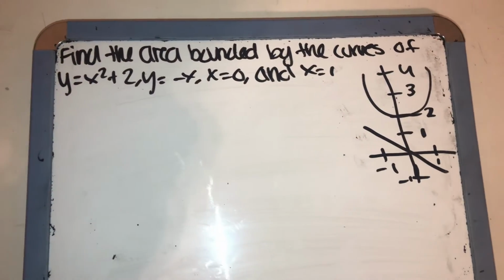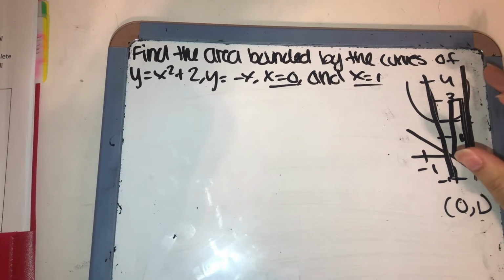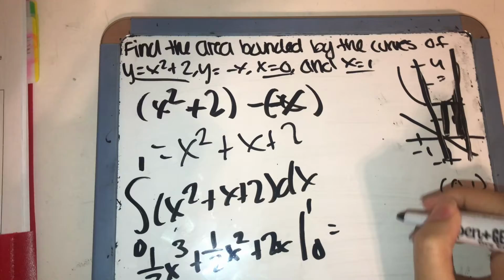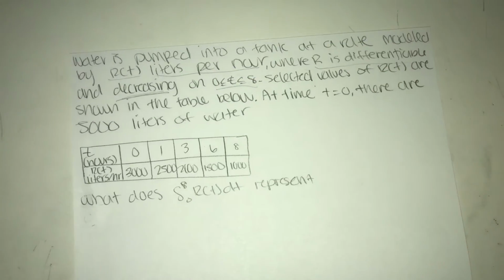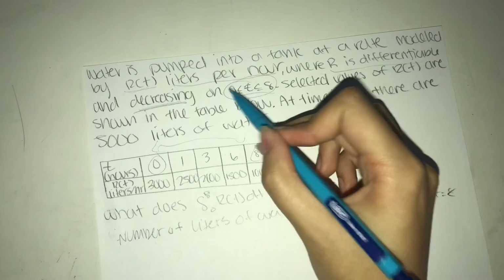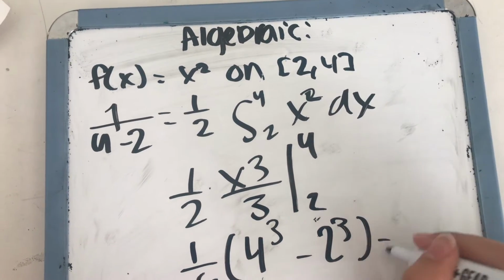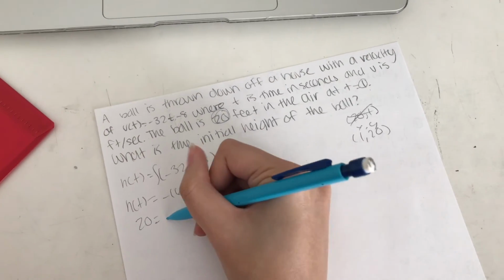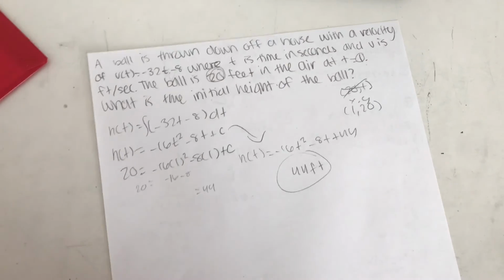Chapter 8 GNAW Problems